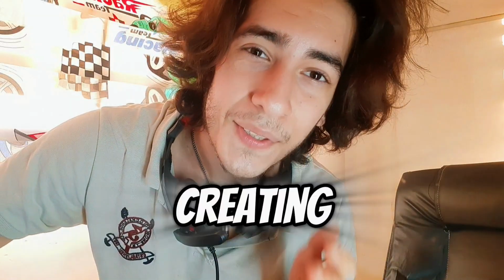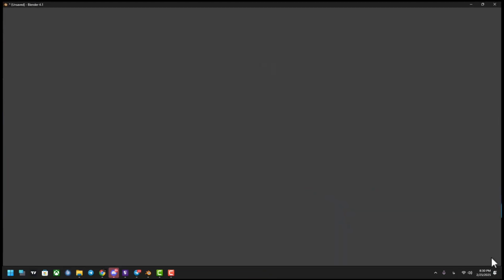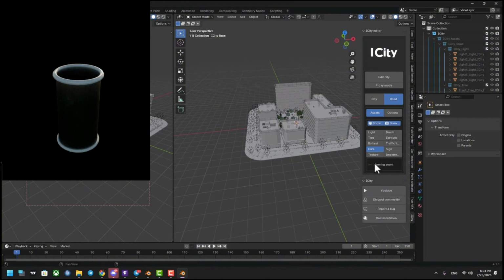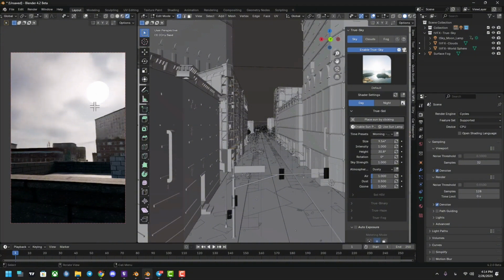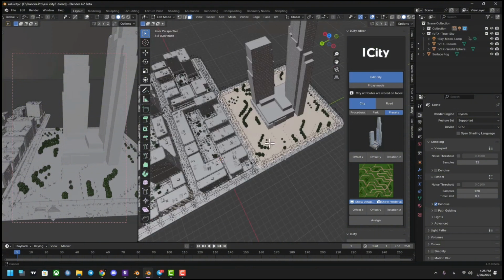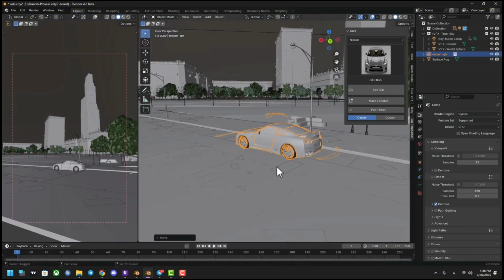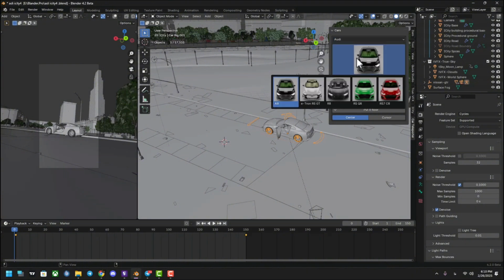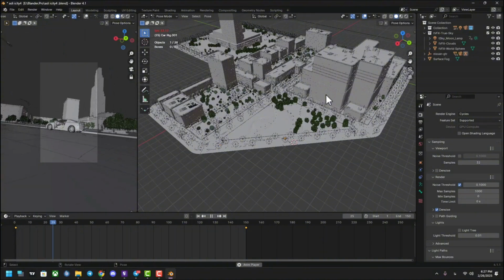Create a Hyper-Realistic City in Blender – Fast & Stunning!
🚀 Ready to Build a Realistic City in Blender? 🏙️✨

In this exciting and easy-to-follow tutorial, you'll learn how to create a detailed, realistic city in just a few clicks using an incredible Blender add-on! From generating skyscrapers to placing roads and props, this tool makes city creation effortless and fun. 🌆🚗

This video is perfect not only for beginners but also for professionals who want to speed up their workflow and create stunning urban environments. Are you ready? Let’s build an entire city together! 🏗️🌍

00:00 intro
00:43 Get-Add-on
03:32 Step-1
05:03 Step-2
06:13 Step-3
07:29 Step-4
8:36 fixing-lag
09:07 Step-5
10:10 Add-Car
12:32 Crate-Animation
14:30 Crate-Map
15:45 Outro